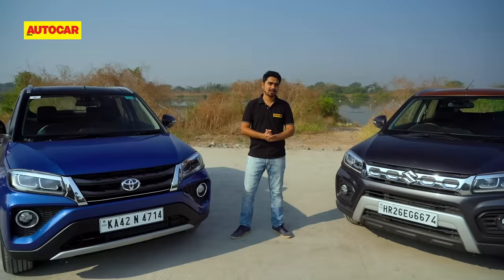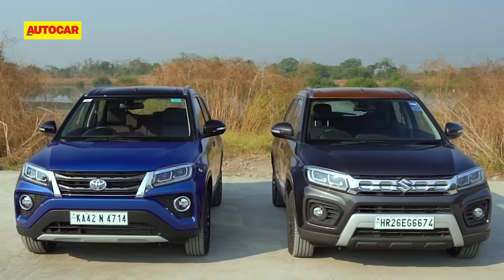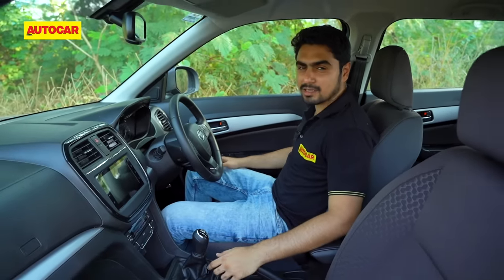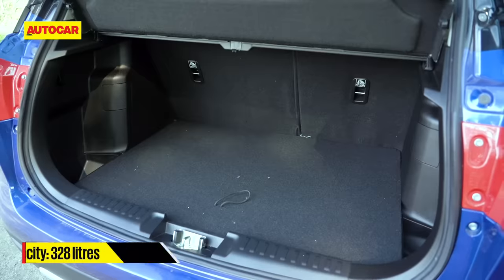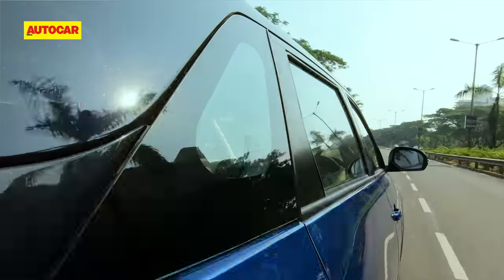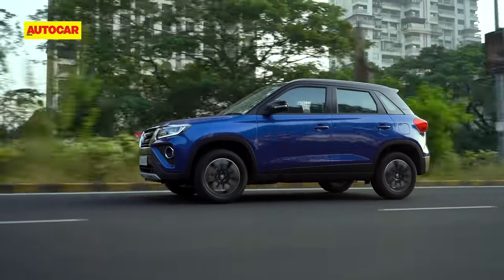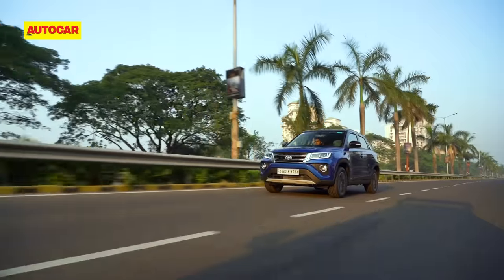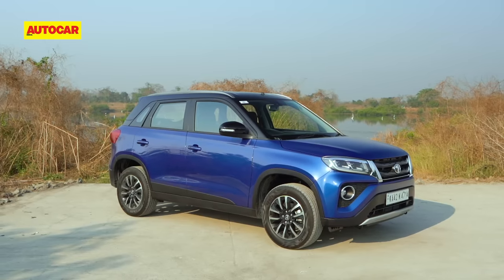Toyota Urban Cruiser review - "Have we met before?" | First Drive | Autocar India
There's a reason the Toyota Urban Cruiser looks so familiar. It's Toyota's version of partner Maruti Suzuki's Vitara Brezza. Saumil Shah tells you what the Toyota SUV is like.